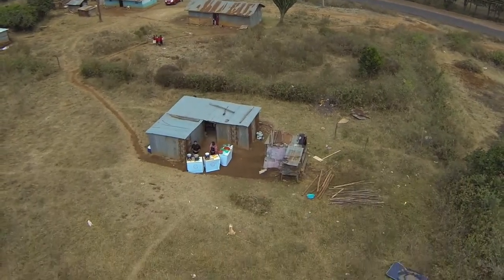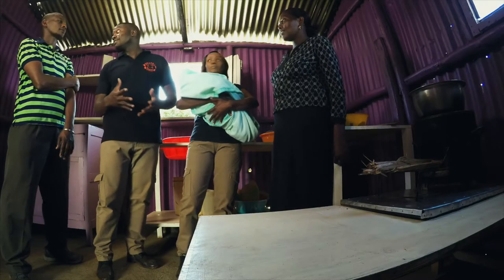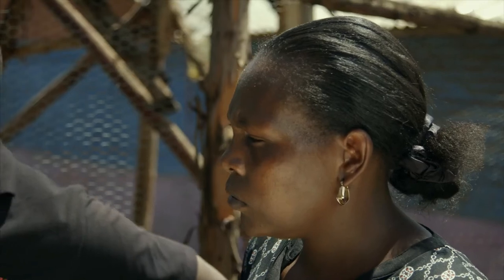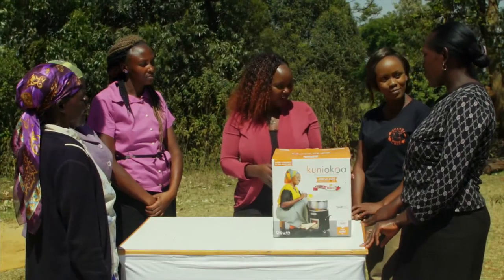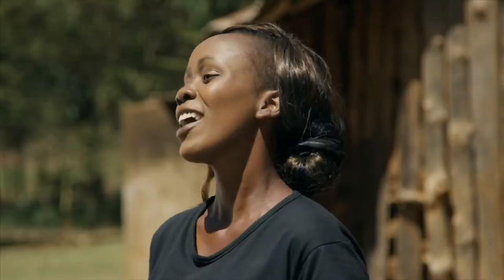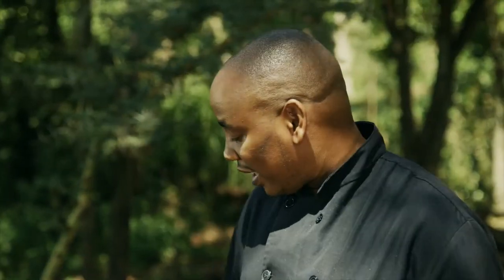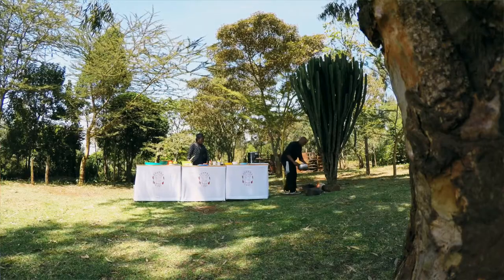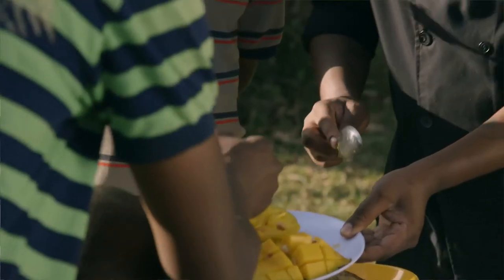Shamba Chef Sn 1 - Ep 13: Mama George, Ndeiya Revisit (English)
In this series we delve into the most traditional of african cultures, food. Traveling across Kenya to find out what we eat, where we get it and how we cook it. We are back in Ndeiya Kiambu County visiting Mama & Baba George again to see how they are getting on with their new kitchen, garden and stove. We also check on their neighbour Mama Lucy.